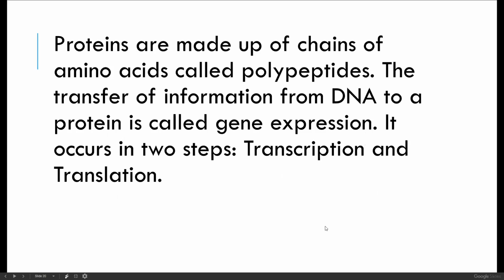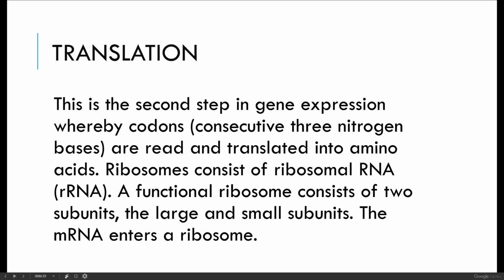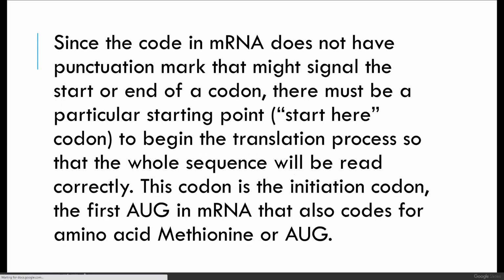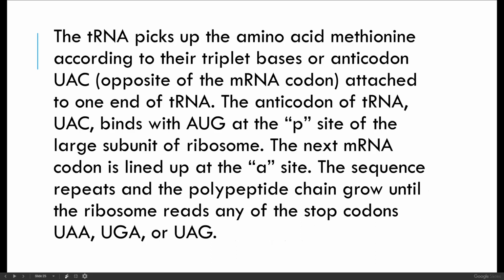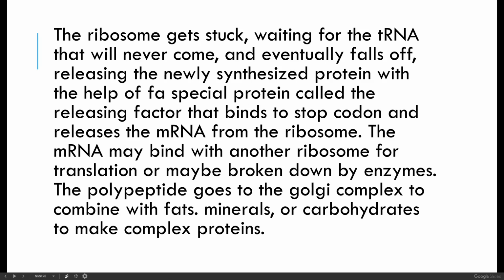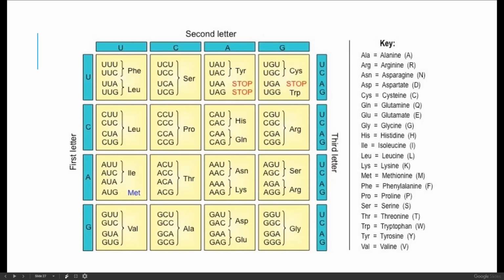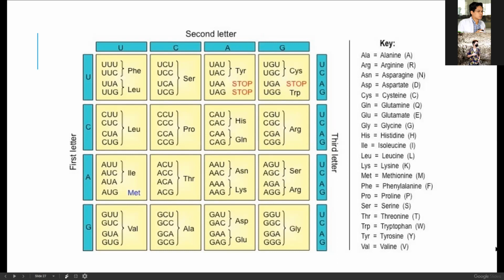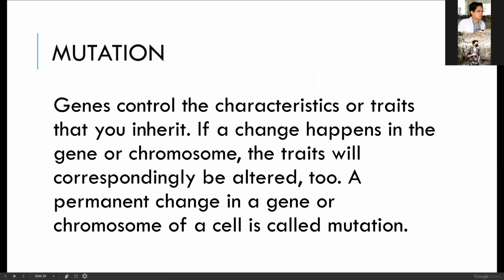Southbrook | Q3 | Science 10 20-21 | W5-6 | M2C5: DNA and Evolution | 11:00AM - 12:00PM